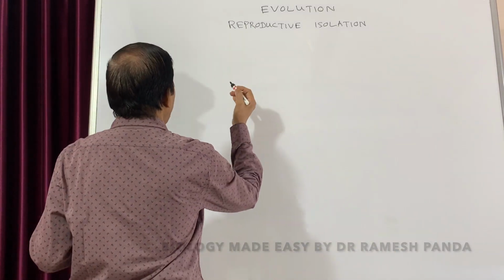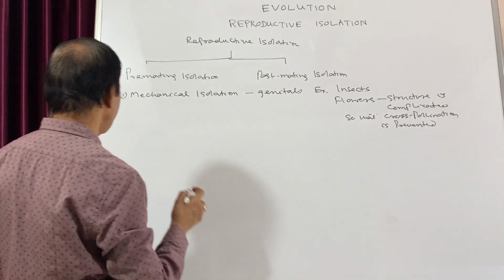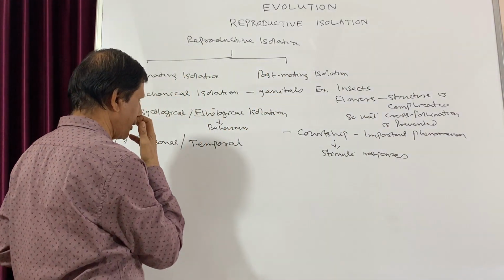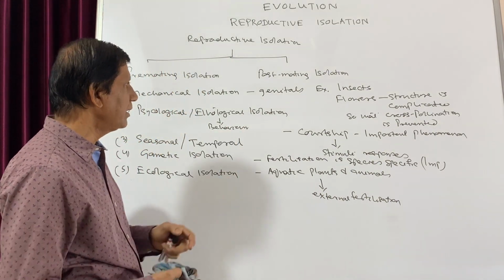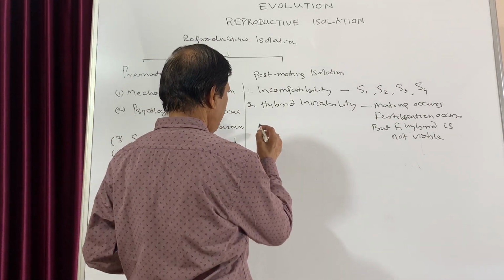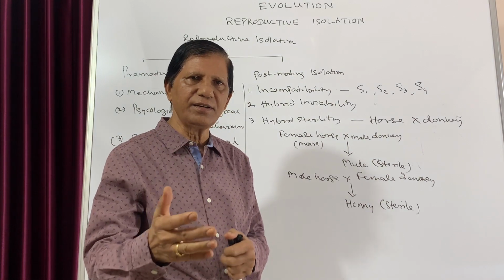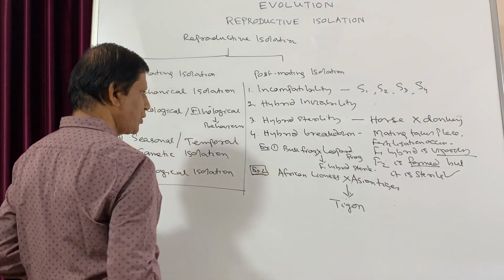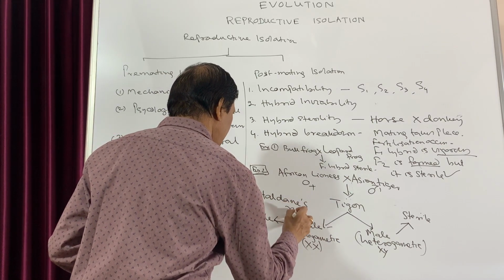REPRODUCTIVE ISOLATION | EVOLUTION , PART-26 | NEET | CLASS-12 | Dr Ramesh Panda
This video explains how reproduction isolation in both predating and post mating cases leads to evolution.courtship,hinny,tigon,liger,incompatibility,temporal isolation,